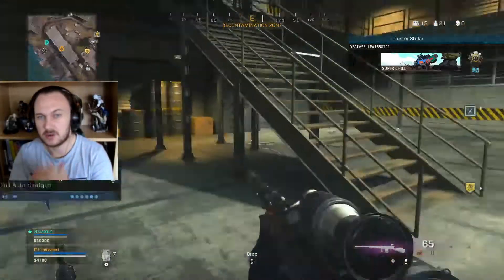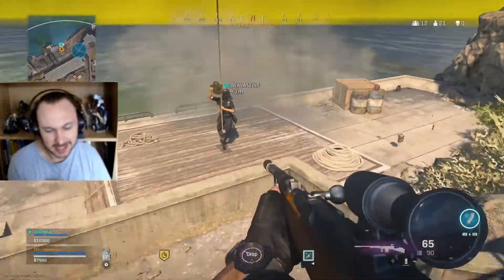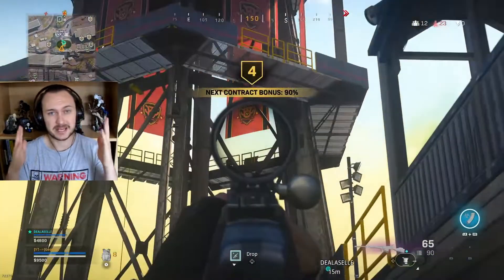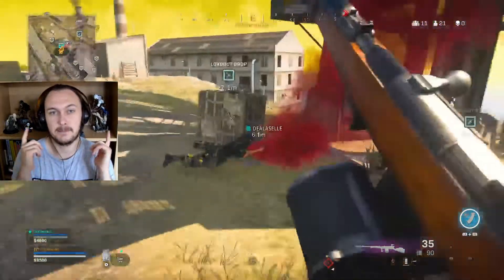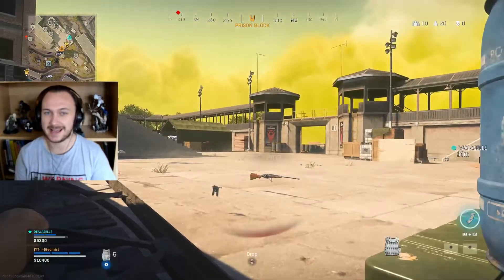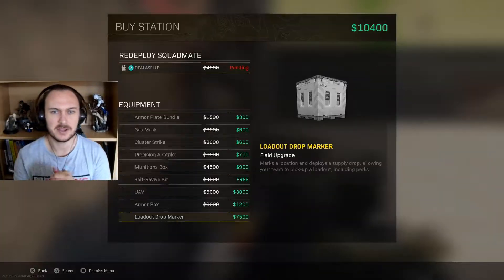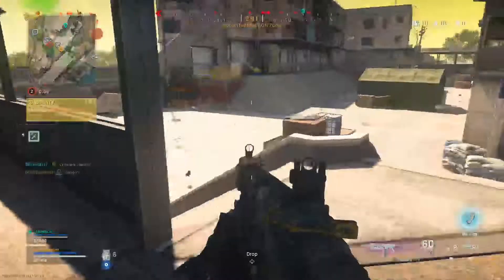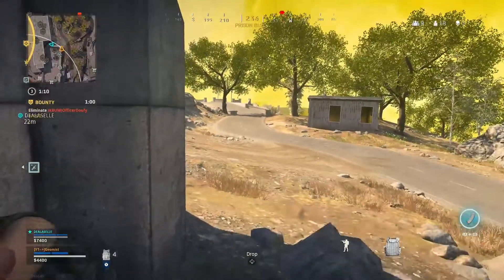The SNAPSHOT Meta is HERE + M13 Iron Sights Gameplay! (Call of Duty: Warzone)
Make the most of the recent perk changes with the super-useful snapshot grenade to highlight your enemies for you and your team. The Restock perks now replenishes tactical grenades every 25 seconds so make the most of it!